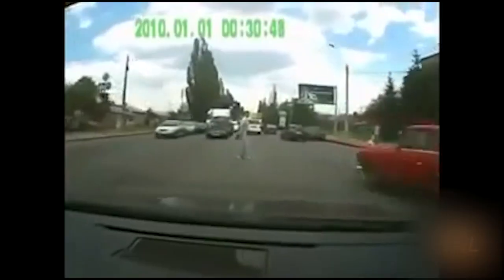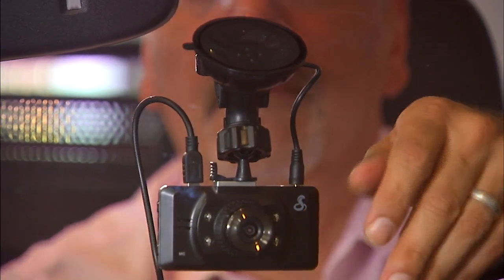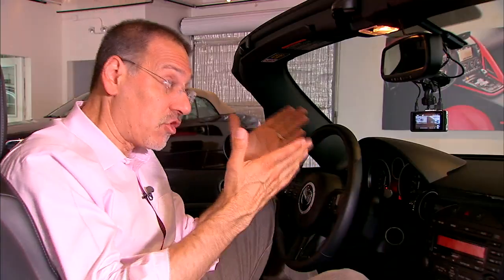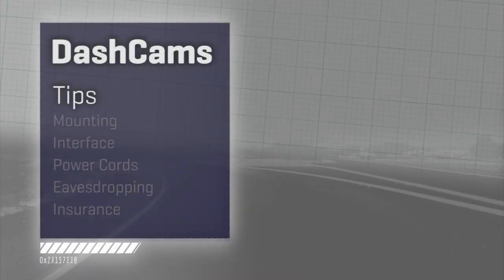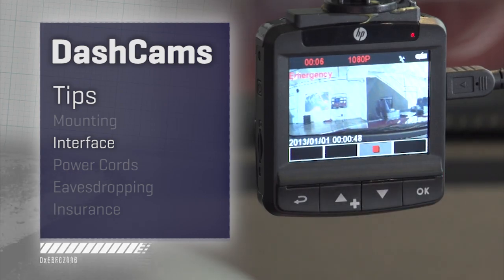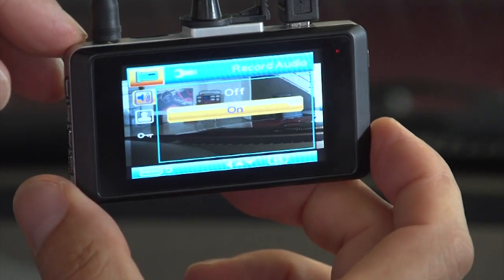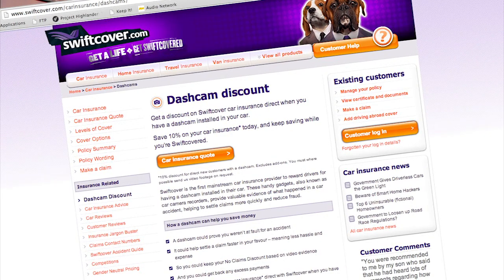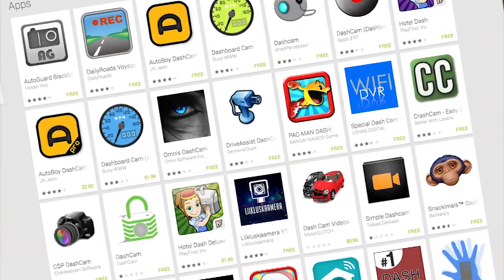Car Tech 101: Dashcams explained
Brian Cooley explains the ins and outs of dashcams and why you would want a camera watching the road with you.